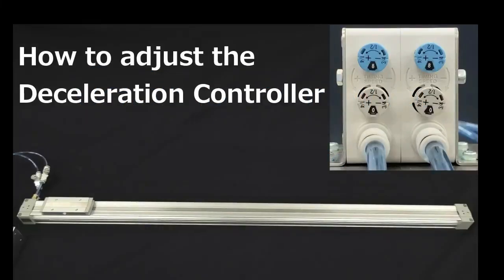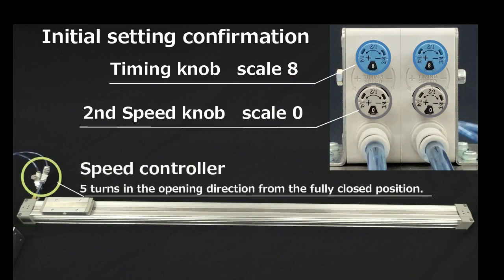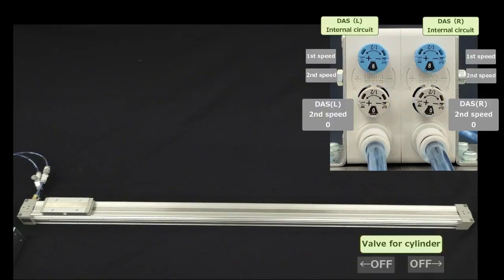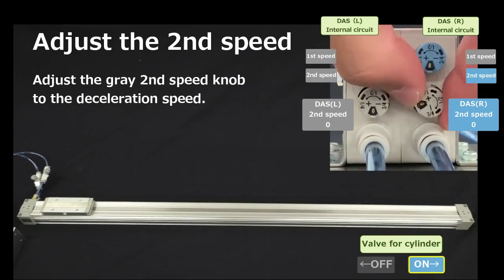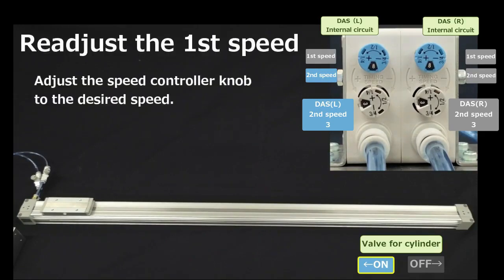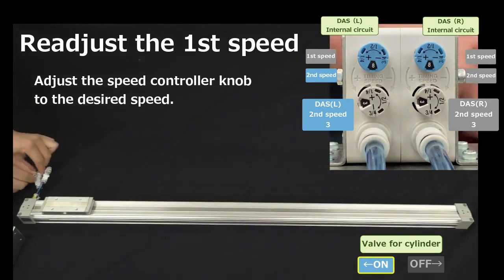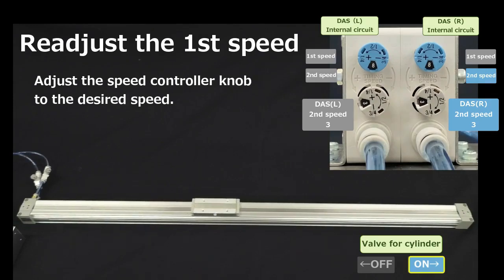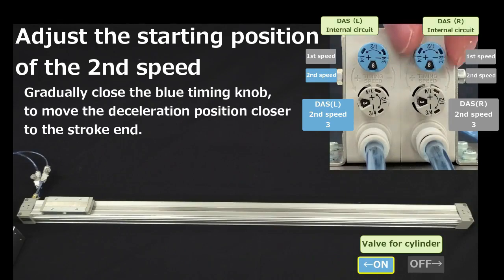SMC's how to adjust the SMC Deceleration Controller [DAS series]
SMC Deceleration Controller: DAS Series features a 2-speed control that effectively decreases cycle time while enabling impact relaxation at the end of the stroke. It allows for precise adjustment of deceleration position (cushion timing) and 2nd speed (cushion intensity) for cylinders. Additionally, flow rate values can be easily controlled via an adjustment handle with graduations. This series is designed for space efficiency, offering up to a 76% reduction in occupied space compared to conventional models (196 cm3 instead of 811 cm3).